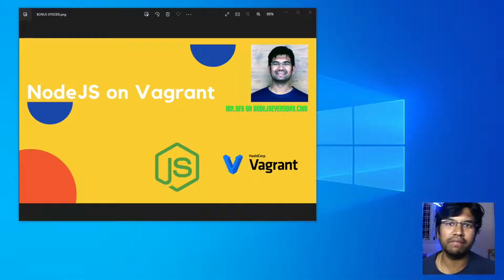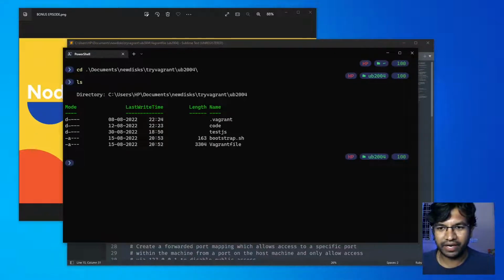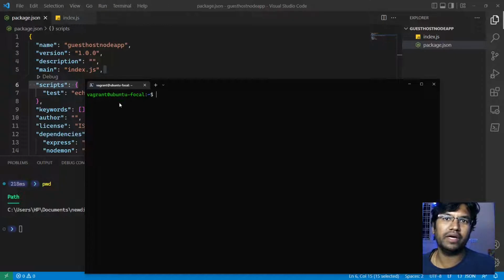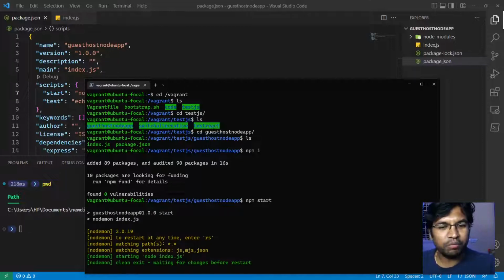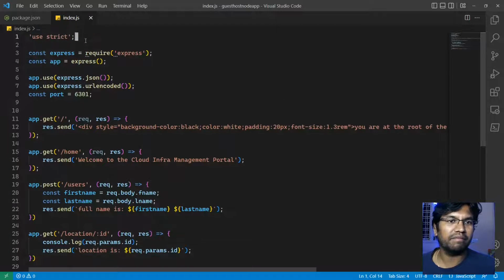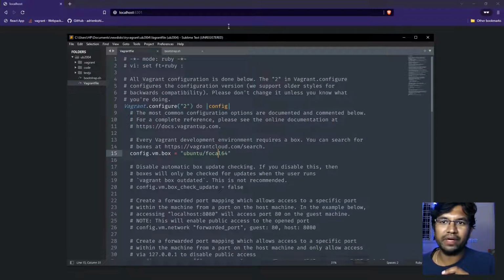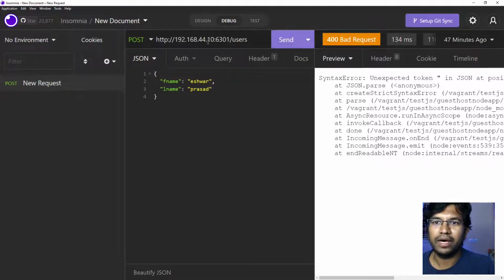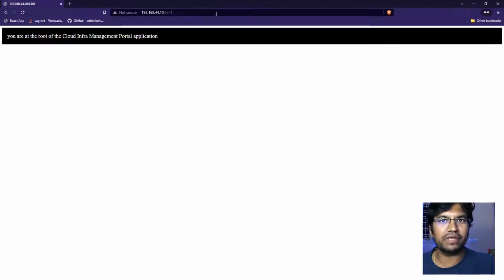NodeJS Server setup on Vagrant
In this video, we will learn how to create a NodeJS server inside the Vagrant virtual machine and access it from the Host machine. This is an important step in the development because this ensures that we do not have to access the machine using 3rd party tools like ngrok.